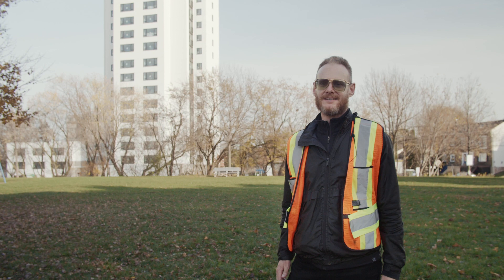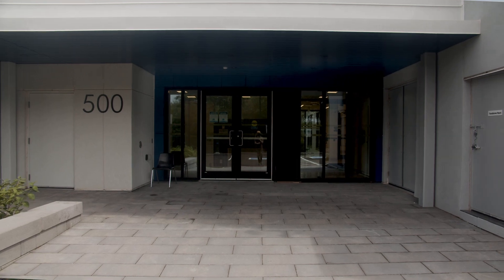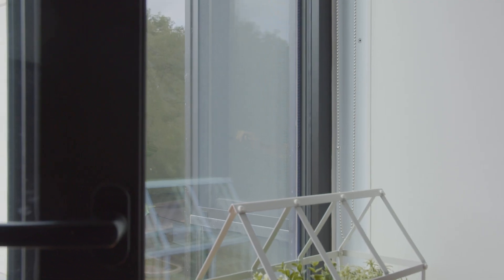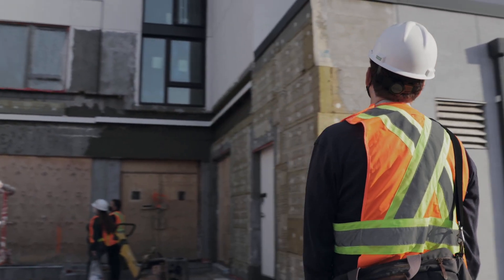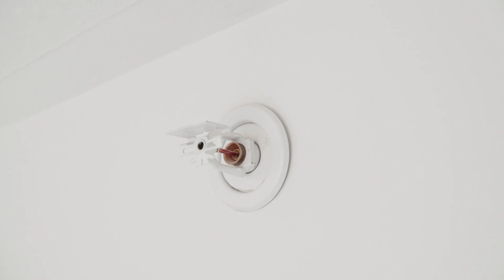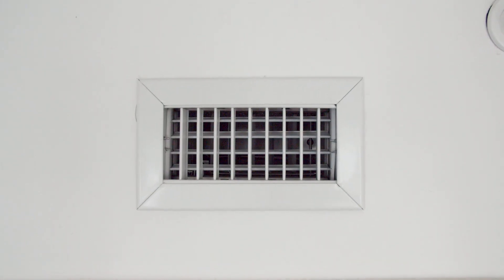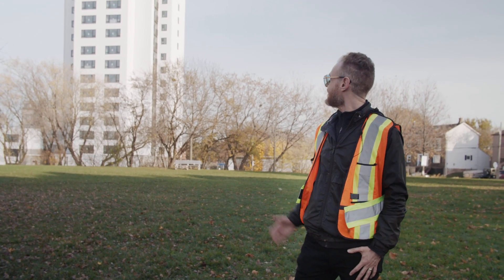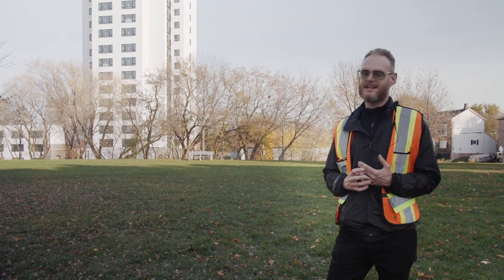Ken Soble Tower - Retro housing retrofitted for the modern age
The Ken Soble Tower project sought to rehabilitate a post-war apartment in Hamilton, Ontario. The building was completely upgraded, inside and out, to achieve Passive House standard, reducing greenhouse gas emissions by an impressive 94%.

The success of the Ken Soble Tower retrofit demonstrates a pathway to revitalizing similar aging building stock across North America through ultra-low energy retrofits.